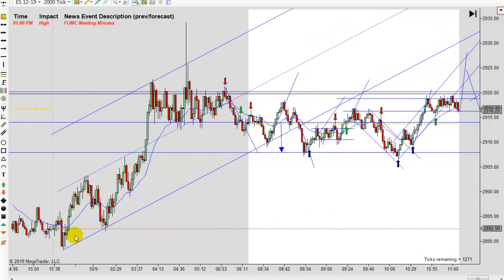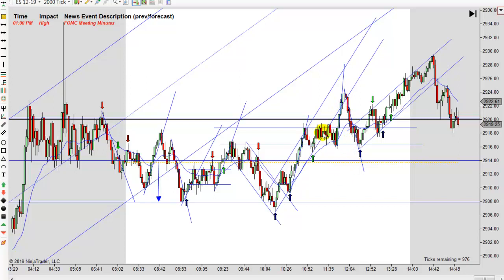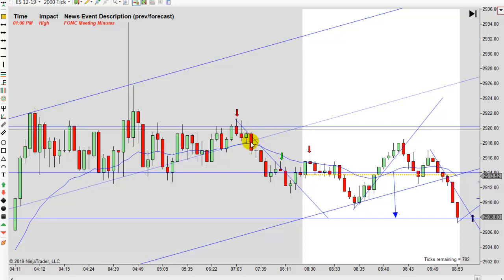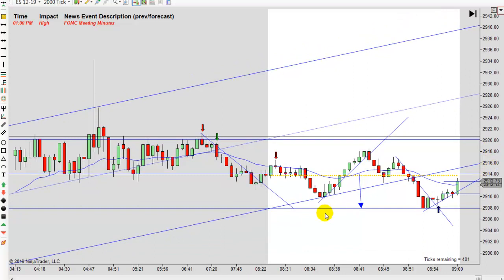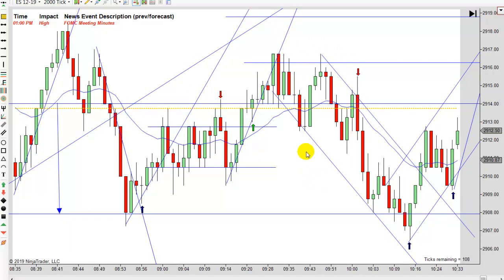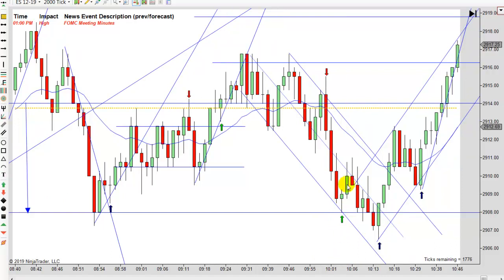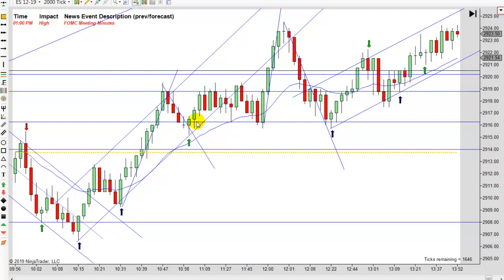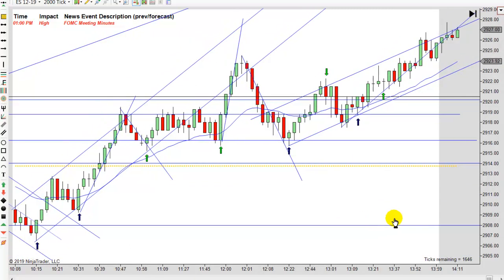Learn How To Day Trade With Price Action 10-09-2019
Learn how to use price action to day trade the markets. Futures, stocks and forex trading contains substantial risk and is not for every investor. An investor could potentially lose all or more than their initial investment. Risk capital is money that can be lost without jeopardizing ones’ financial security or life style. Only risk capital should be used for trading and only those with sufficient risk capital should consider trading. Past performance is not necessarily indicative of future results. Our full risk disclosure can be found